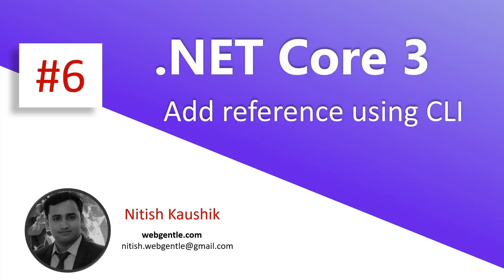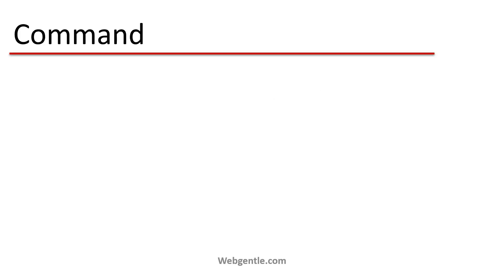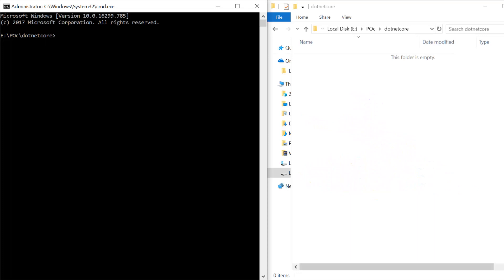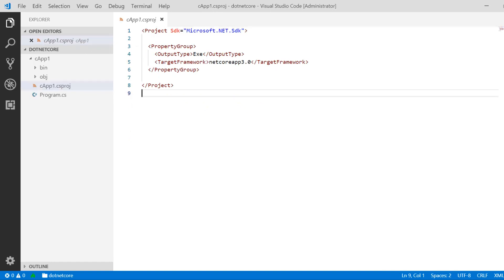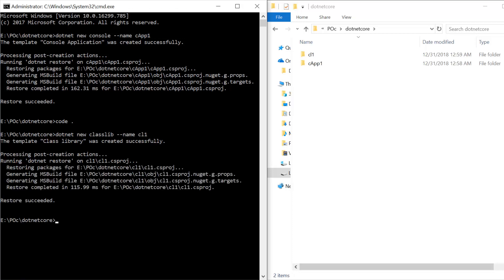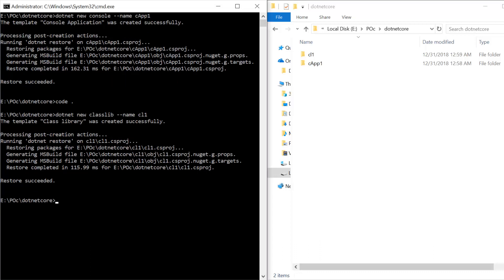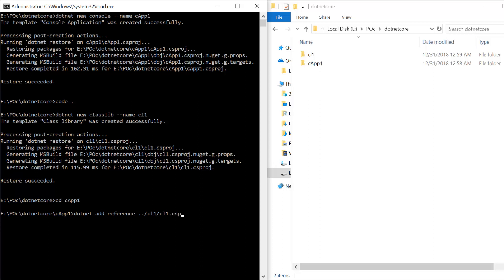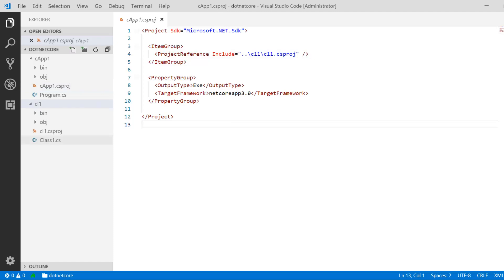(#6) How to add project reference in .NET Core 3.0 using CLI | .NET Core 3.0 tutorial